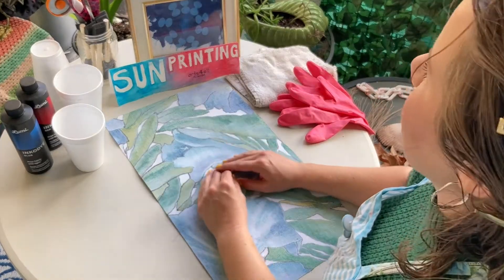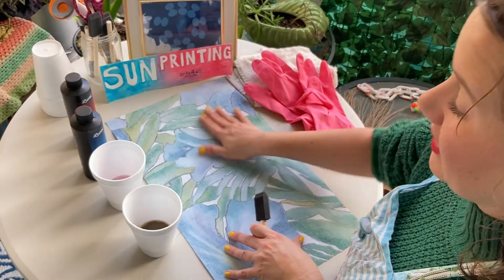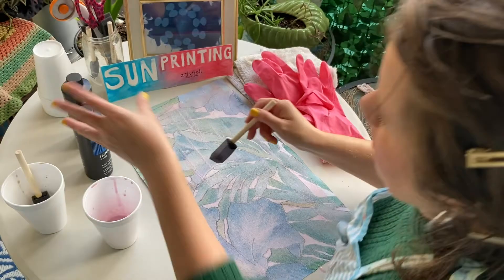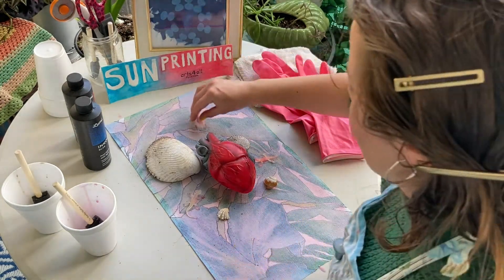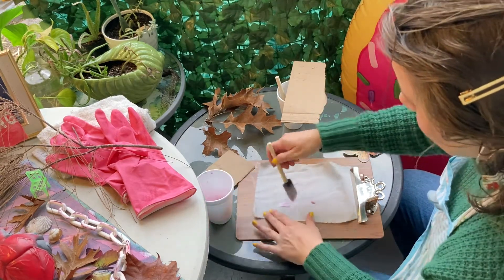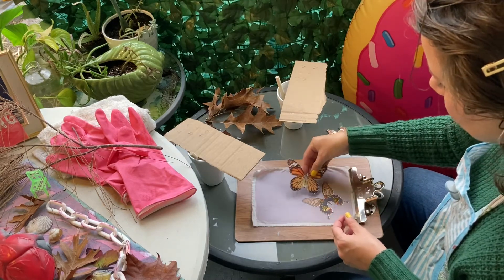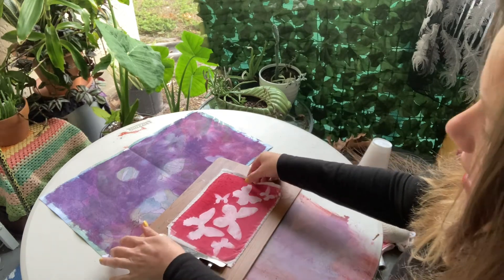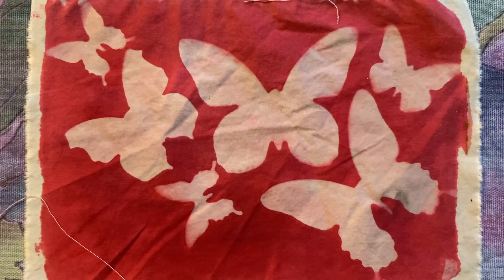Spotlight on Art- Sun printing with Mikaela Williams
Spotlight on Art highlights the many incredible Arts4All Florida teaching artists from across the state bringing the arts directly into your home for you and your family to participate in. Closed captioning is available for each video.

CYANOTYPE is a negative process - areas where light does not hit sensitized material will remain white. Contact print by placing negative on your sensitized material. Expose to strong sunlight or UV light until the high values are a little too dark and the shadows have begun to reverse.
The cyanotype process was one of the first non-silver technologies used to create photographic images. Originated in the 1840's, it was not utilized in mainstream photography and was adopted as a copying technique, becoming known by the term "blueprint", with its blue background reproductions of large architectural and mechanical drawings.

MATERIALS: the sun, light sensitive dye, fabric, cups, foam brushes, table protector like cardboard or newspaper, gloves and one to 10 of your favorite objects

Most important material is light sensitive dye: The brand the teacher is using in the video is called, Lumi Inkodye 8 Fl oz bottle. Below are some other options that you can buy, just follow the instructions that come with the product.

INSTRUCTIONS:

STEP 1: Shake up your product if the product requires it. Paint on the light sensitive dye on the fabric indoors or in the shade, careful might bleed through the fabric

STEP 2: Arrange your sentimental or natural / organic items to your liking

STEP 3: Move it out into the sun, using cardboard underneath the artwork is recommended.  Then do not touch or move for 10 to 20 minutes. The artwork is done when the dye turns a dark, bright color!

STEP 4: Remove your items and then remove the chemicals with soap and water

STEP 5: Place in the dyer or hang to dry and enjoy your Sun Print!